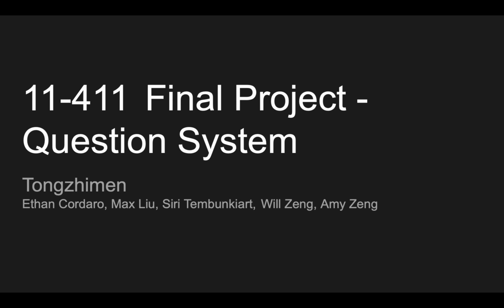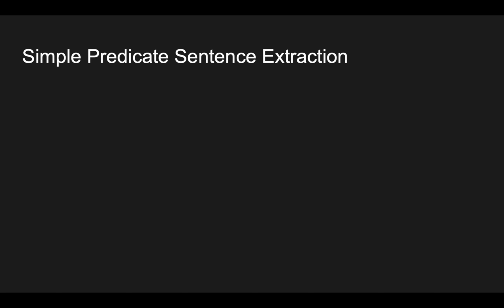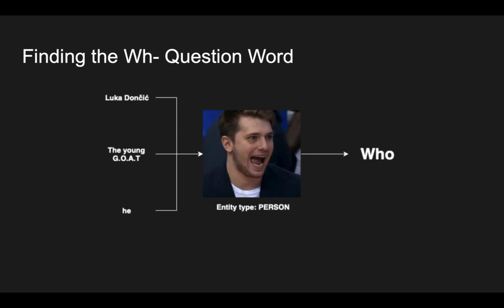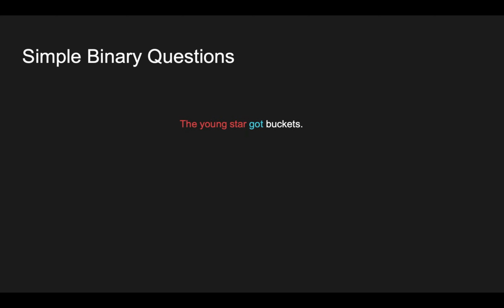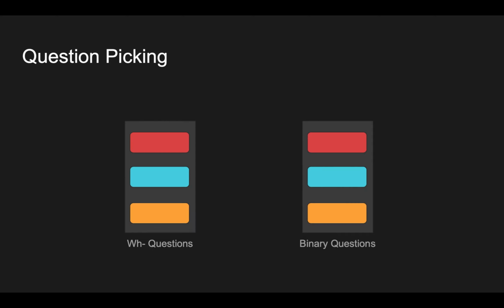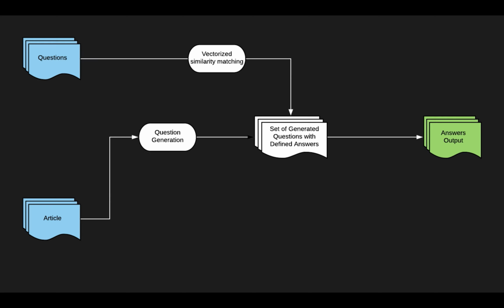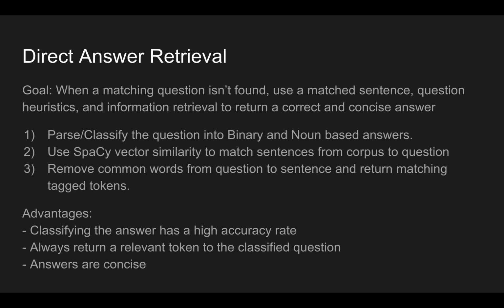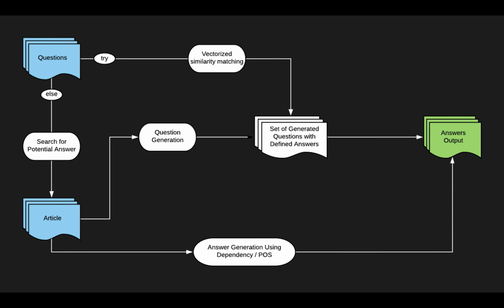11-411 Fall 2019 Final Project Video Team Tongzhimen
Final Project Video for Team Tongzhimen.
11-411 Fall 2019.